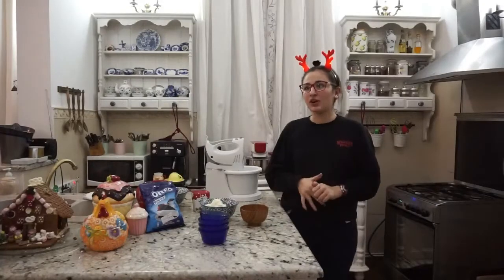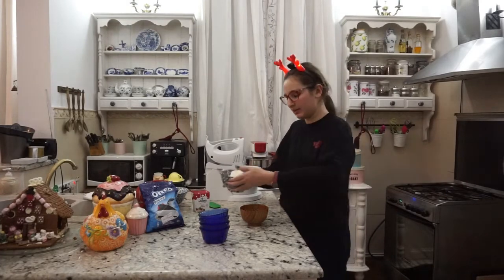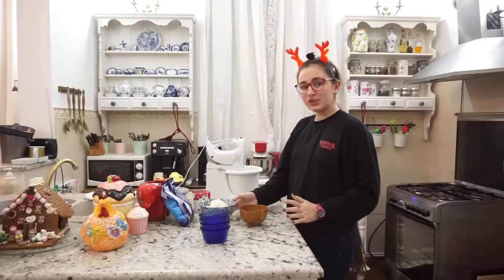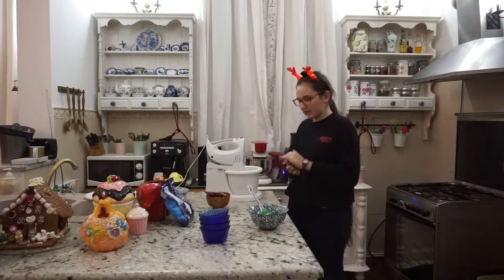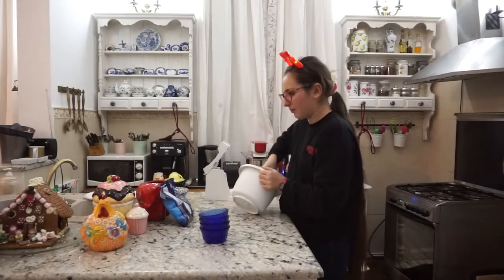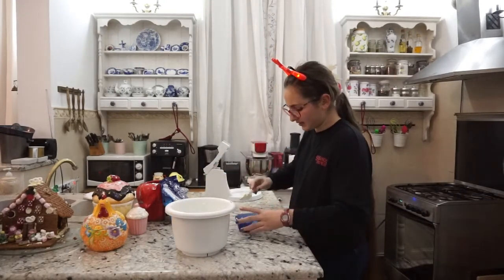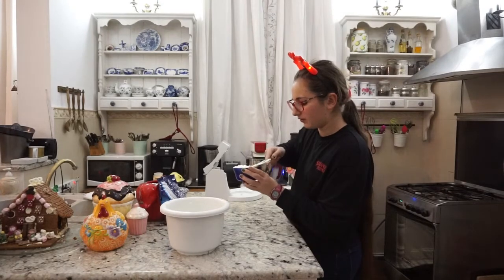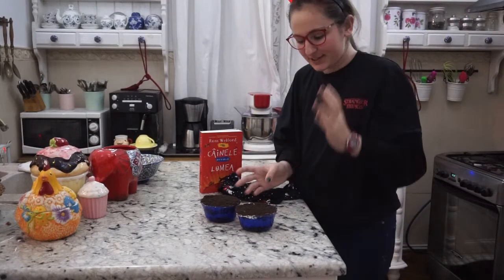Vlogmas ziua 17|| Reteta Mini Oreo Cheseecake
Hello! Astazi am revenit cu un nou videoclip in cadrul caruia v-am prezentat o reteta super usoara de mini oreo cheseecake! Sper sa va placa!
SOCIAL MEDIA♡
Intrebari frecvente:
Cati ani ai?
Am 13 ani
Cu ce filmezi?
Cu Samsung Galaxy S8+ sau cu Camera Sony Alpha A600
Cu ce editezi?
Cu Filmora pe telefon sau Laptop
Care e cartea ta preferata?
Am mai multe, dar printre ele se numara Printul nemilos, Cosarul, Orasul fantomelor si Fata care a baut luna.